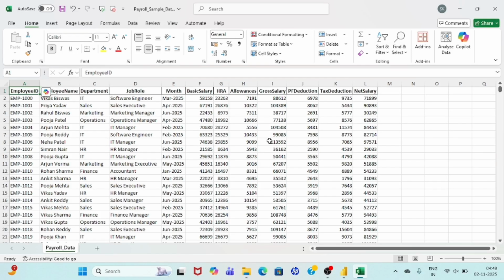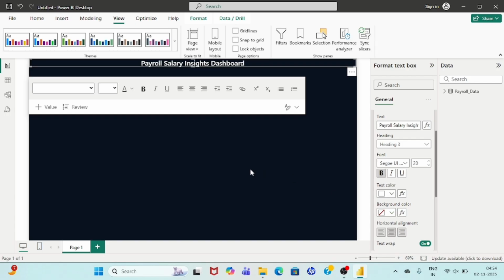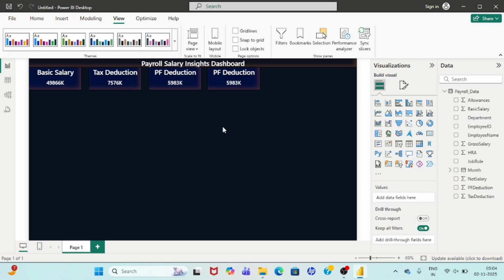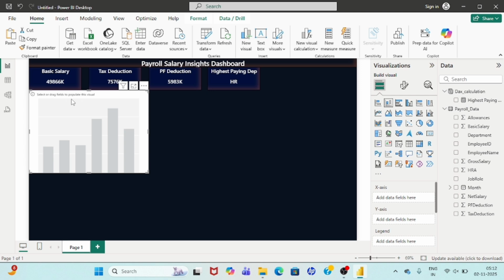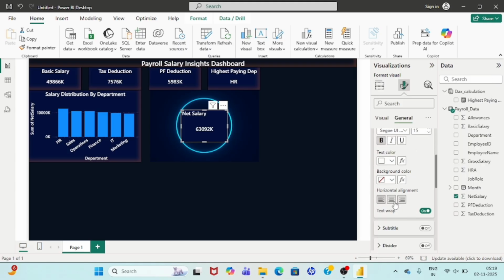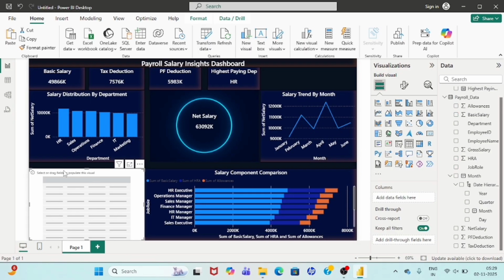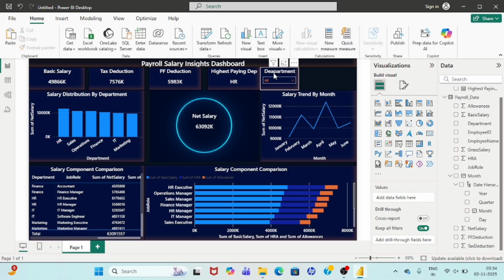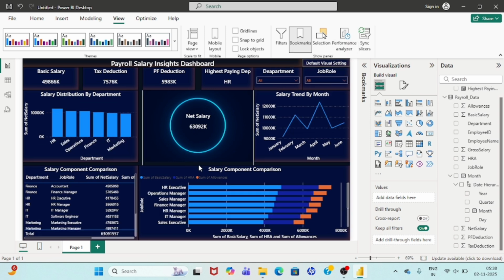Payroll Dashboard in Power BI | Salary Dashboard in Power BI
Unlock powerful HR analytics with this Payroll & Salary Insights Dashboard built in Microsoft Power BI!
In this video, I walk you through the complete workflow to analyze Salary Distribution, Allowances, Deductions, Net Pay, Overtime, Employee Categories, Pay Trends, and more — all with clean visuals, dynamic filters, KPIs, and smart HR insights.

Whether you're an HR Analyst, Power BI Beginner, Data Analyst, or Dashboard Designer, this project will help you create a professional-level payroll reporting system

How to structure Payroll & Salary data
Building KPIs (Gross Pay, Net Pay, OT Pay, Deductions, etc.)
Creating HR salary visuals that impress
Applying modern UI/UX for HR dashboards
Setting up slicers and drillthrough pages
Making your Power BI dashboard interactive📊 Topics Covered
Employee Salary Analysis
Pay Components Breakdown
Salary Variance & Trends
Department & Role-wise Salary
Monthly Payroll Tracking
HR Dashboard Best Practices
Power BI Salary Analytics
payroll dashboard in power Bi,
Salary dashboard in power Bi
power bi payroll dashboard, salary analytics, hr dashboard in power bi, payroll analysis, hr analytics using power bi, salary insights dashboard, power bi hr metrics, salary visualization in power bi, employee payroll report, power bi complete hr project, salary breakdown dashboard, payroll reporting power bi, hr kpi dashboard power bi,
power bi payroll dashboard,
salary analytics power bi,
payroll analysis dashboard,
power bi hr dashboard,
salary insights power bi,
hr analytics dashboard,
employee salary report,
power bi salary dashboard,
payroll data analysis,
salary visualizations,
power bi tutorials,
hr data analytics,
salary components analysis,
payroll reporting power bi,
payroll insights dashboard

data analytics for hr
salary trends power bi